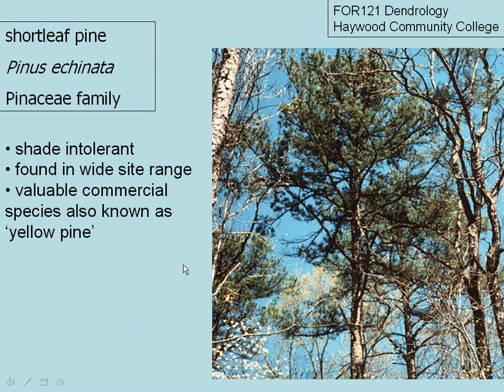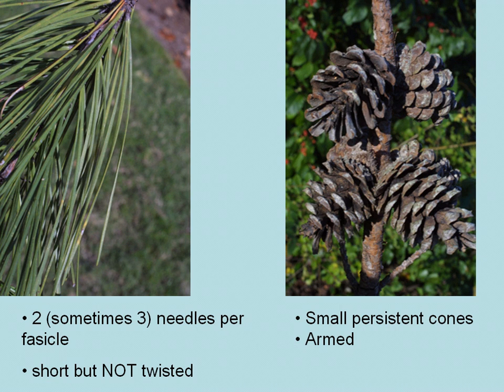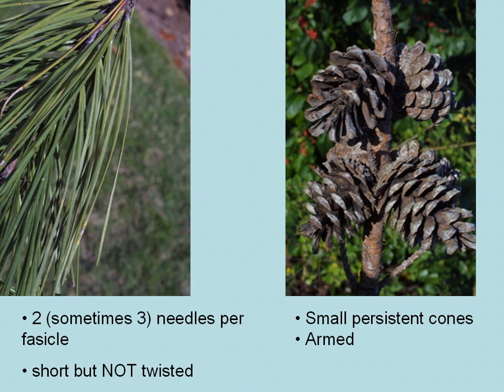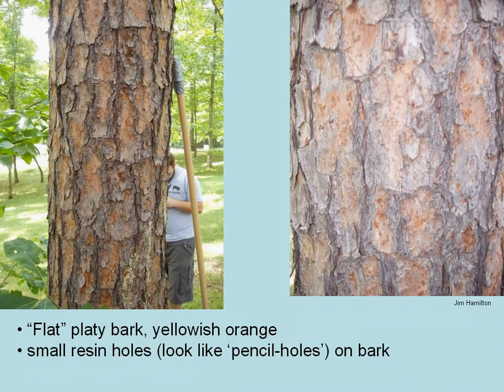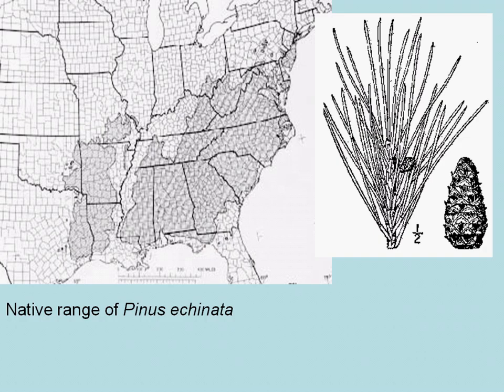Shortleaf Pine (Pinus echinata)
A brief species overview of shortleaf pine (Pinus echinata).